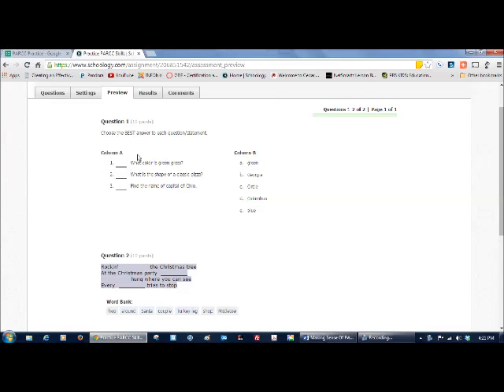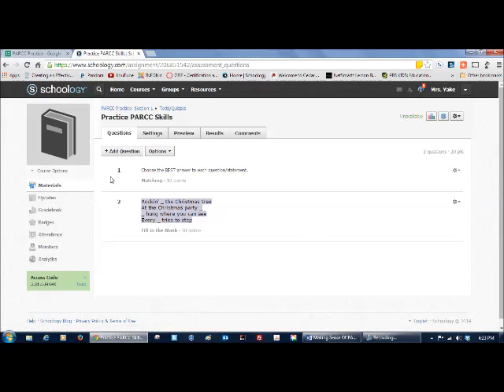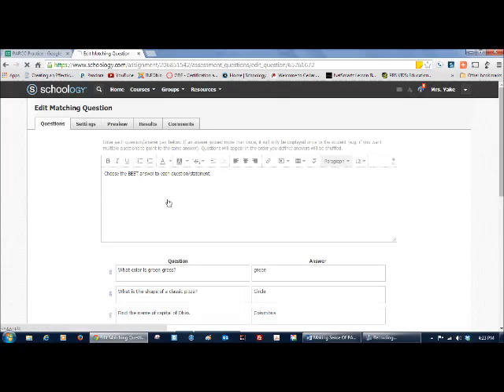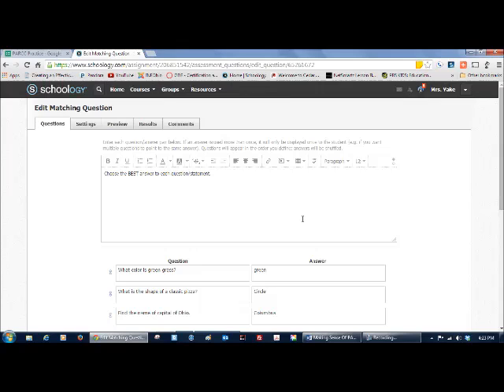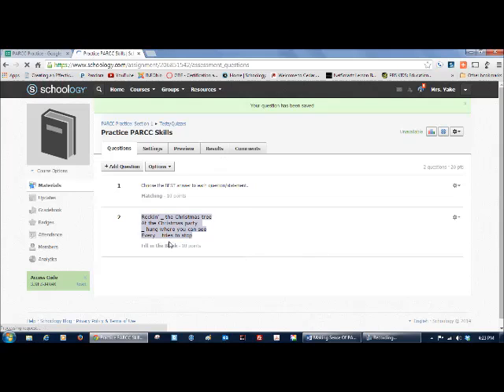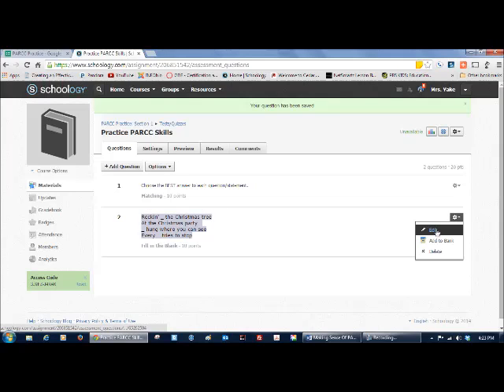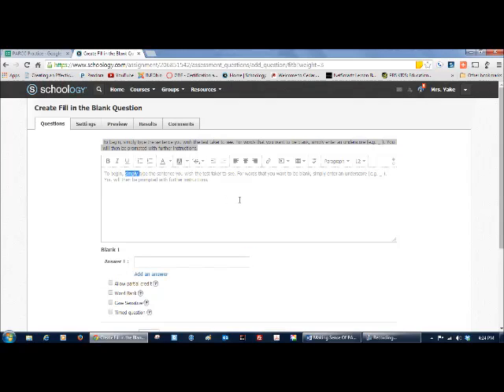how to use Schoology to prepare for PARCC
tools/online assessments that will help teachers prepare students for online assessments.